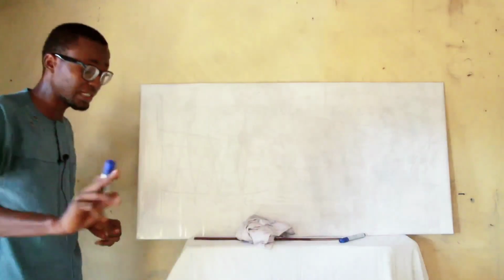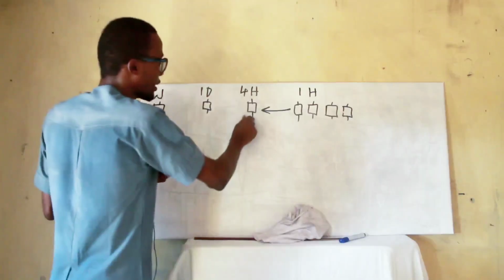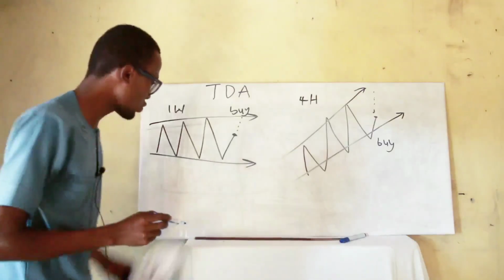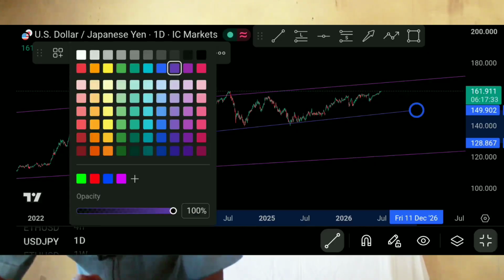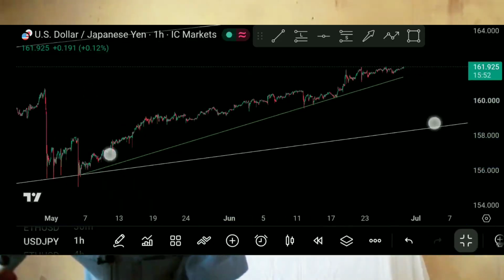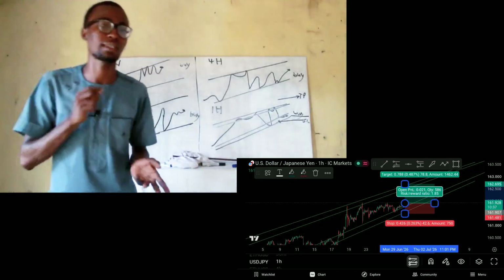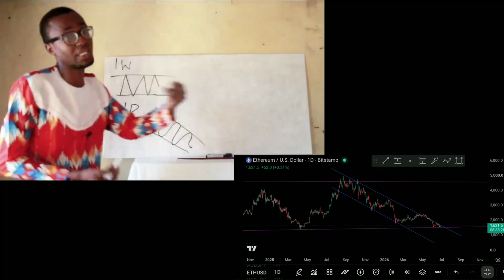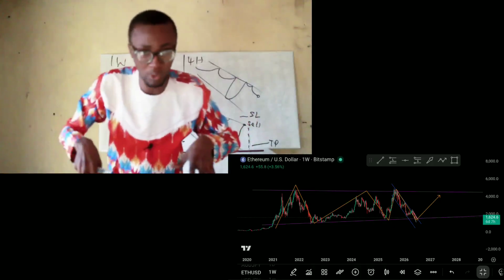Top Down Analysis Strategy Explained for Complete Beginners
FROM BEGINNER TO PRO LEVEL TRADER

These Books Will Teach You Everything About Forex Trading, including Forex strategies, psychology, risk management, and how the Forex market truly works.

OTHER RECOMMENDATIONS

FREE RESOURCES

OTHERS
Learn How To Make Money With YouTube Content Creation In Less Than 90 Days:

Forex trading involves significant risk and is not suitable for everyone. You may lose part or all of your capital. Past results do not guarantee future performance.

Always do your own research, understand the risks, and make your own decisions carefully. Consider speaking with a qualified financial advisor before making financial decisions.